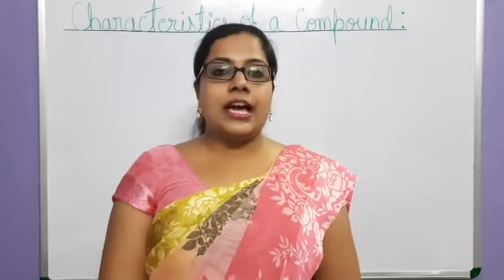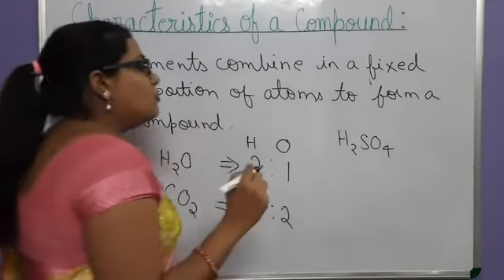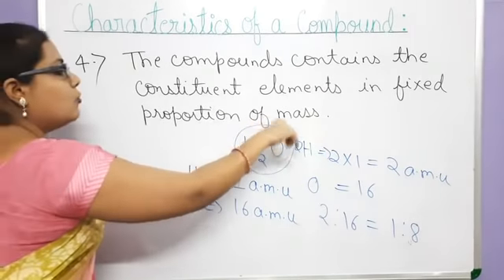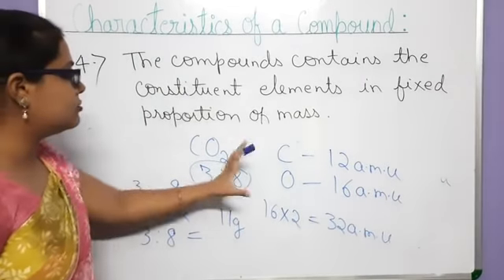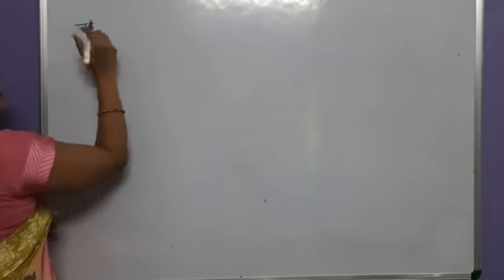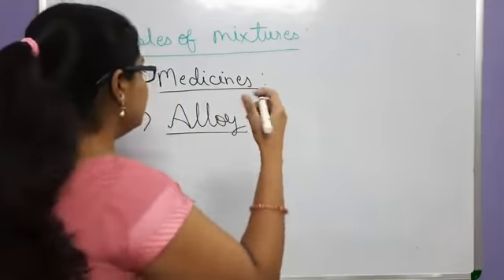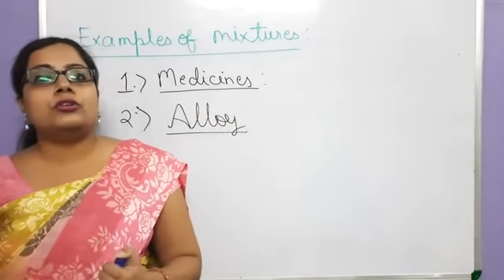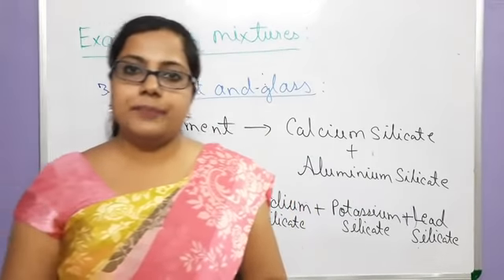Class 8 Chemistry (21-05-2020)